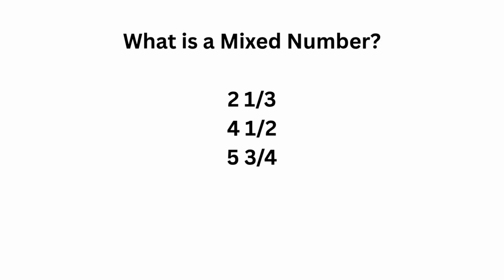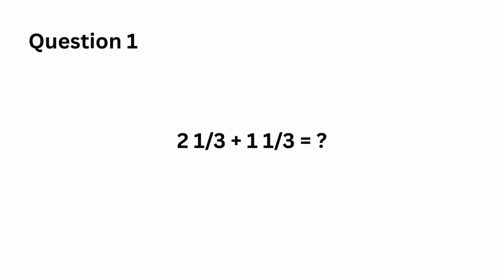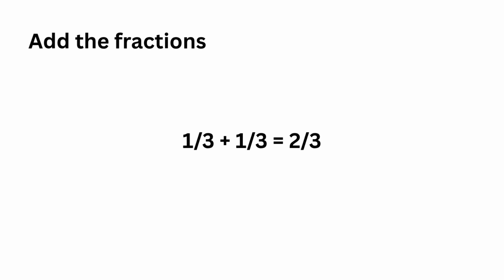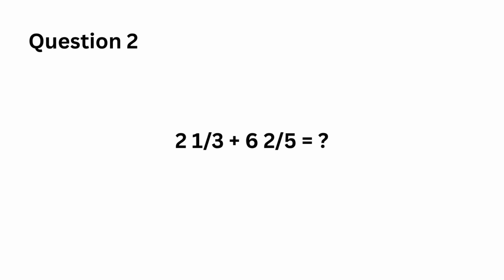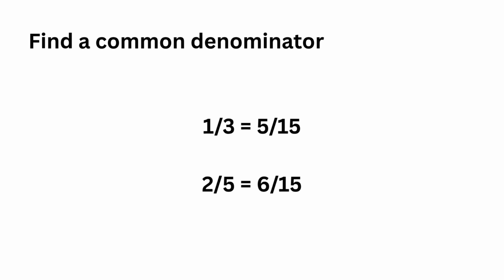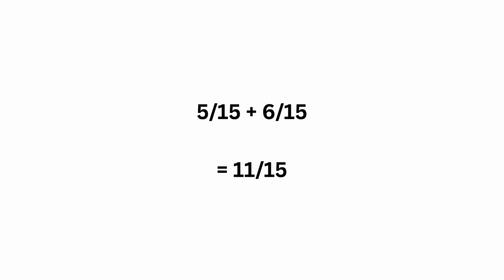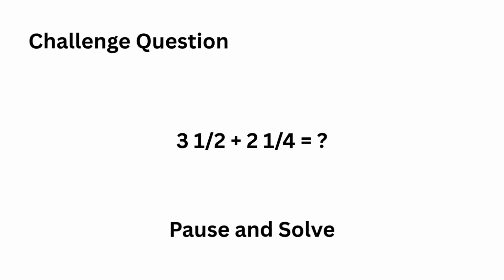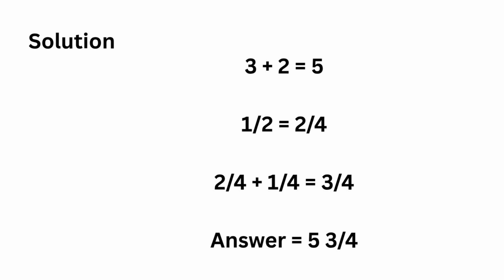COMMON ENTRANCE MATHS: Adding Mixed Numbers Made Easy | Primary 5 & 6 Maths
Learn how to add mixed numbers using easy step-by-step examples.
Perfect for:
✅ Primary 5 pupils
✅ Primary 6 pupils
✅ Common Entrance candidates

Topics covered: • Mixed numbers • Adding fractions • Common denominators • Common Entrance maths revision